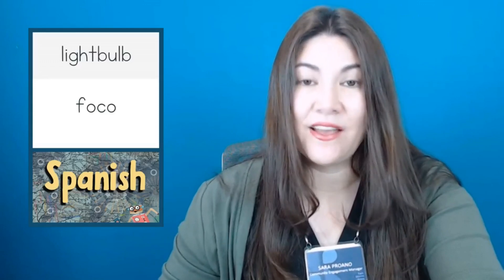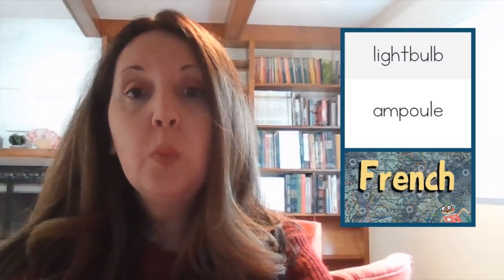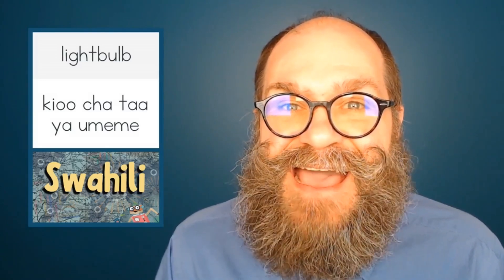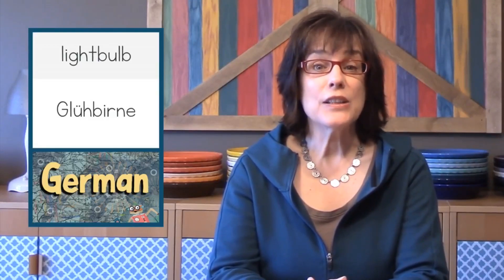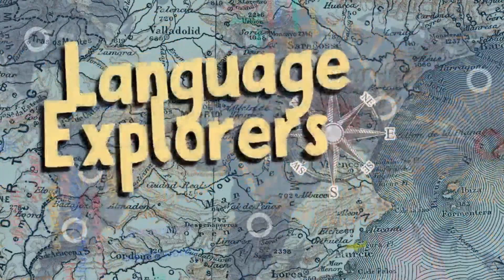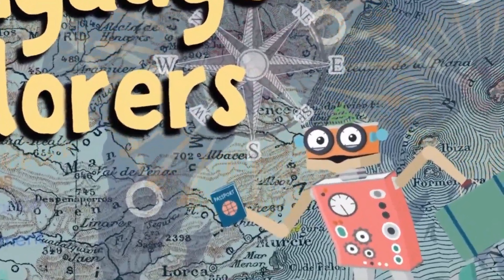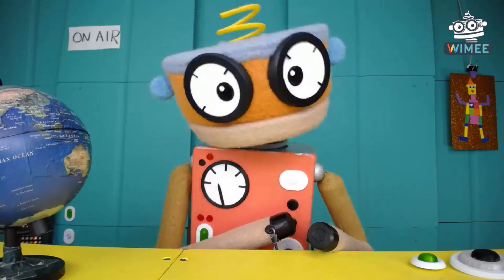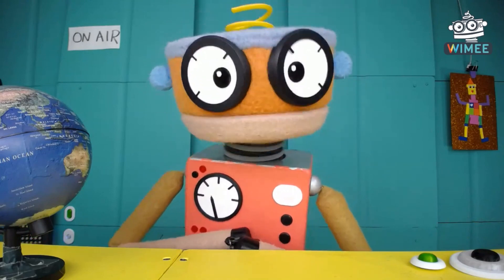Language Explorers- Light Bulb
Let's learn how to say "Light Bulb" in different languages